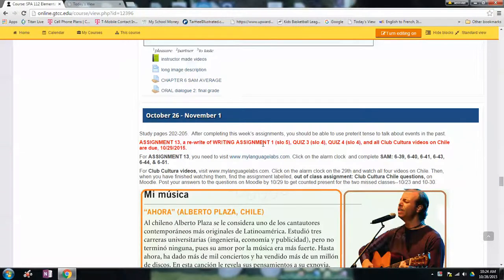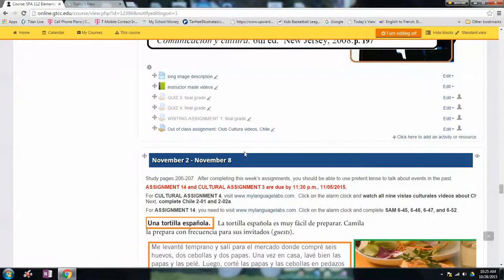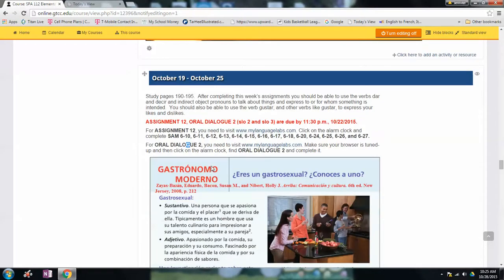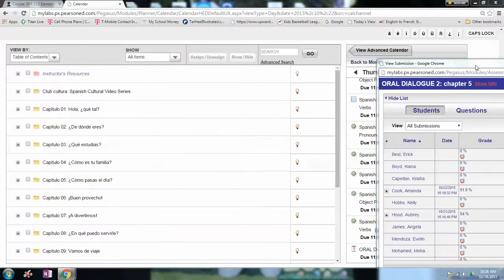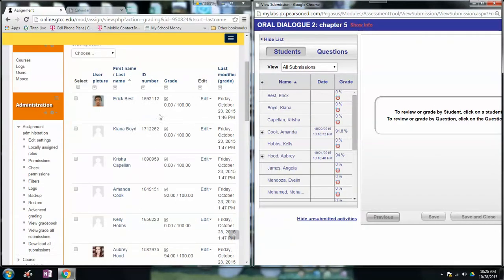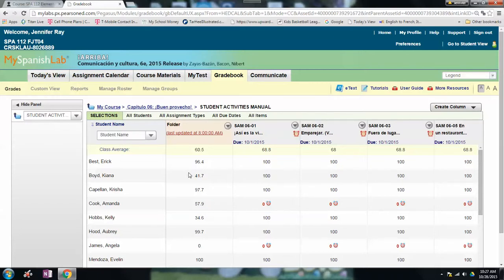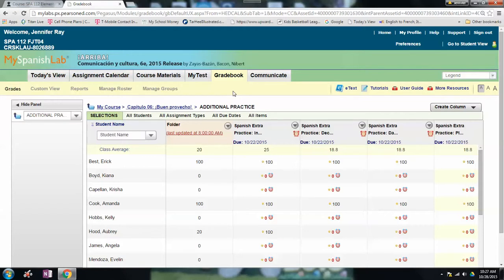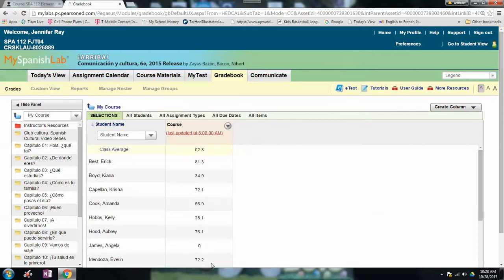help with averages in Mylanguagelabs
This video explains how to get grades from Mylangaugelabs